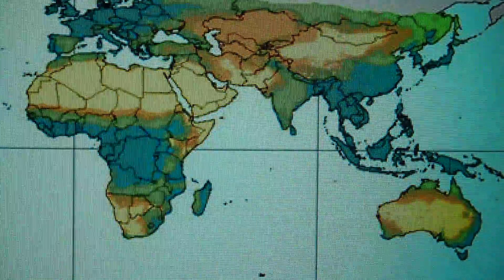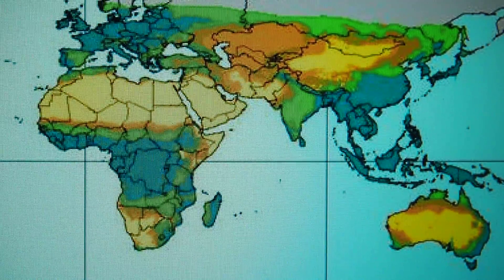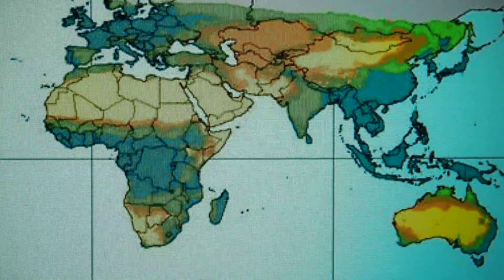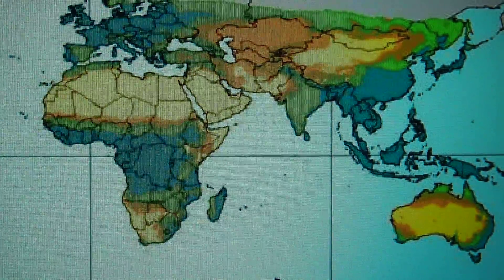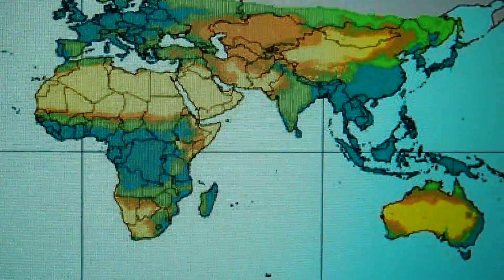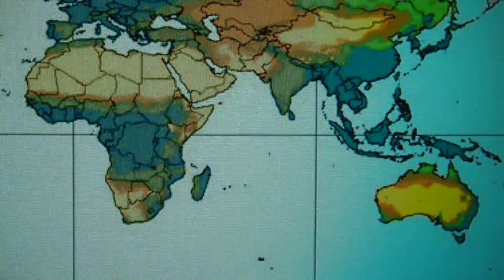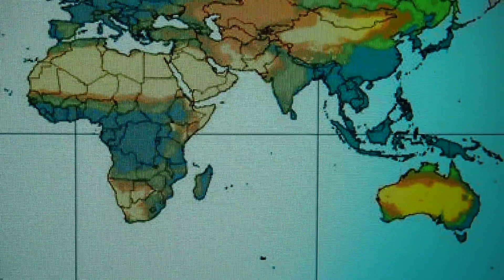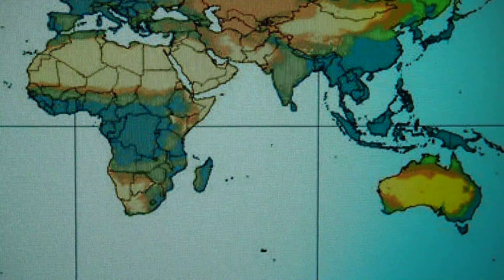Desertification and dryland farming 17 09 2016 saturday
Desertification and dryland farming 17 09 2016 Saturday 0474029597

farming in desertification

Welcome to Hail Downs Networking Industry Australia

Address : 2564 Darling Street, Drayton, 4350 . Queensland Toowoomba Australia & Servicing World Wide.

Click the like button below

Add this to your favorites videos

Follow the links below in the description box

Hail Downs Networking Industry Australia V log

Hail Downs Networking Industry Australia

Business Phone Hours : 24 hours a day 7 days a week...

4:30 AM till 8:30 PM - 7 Days a week